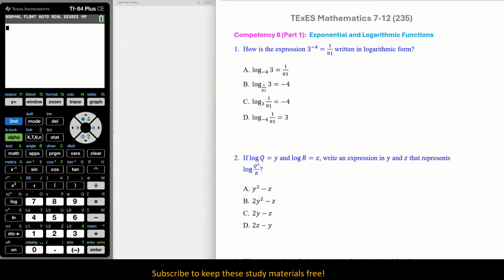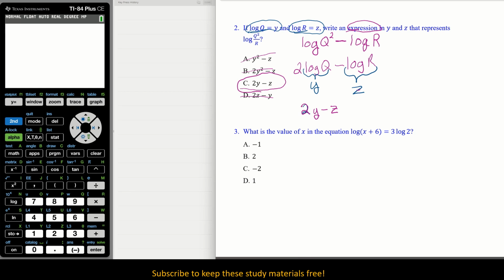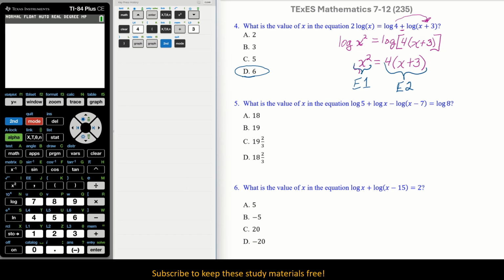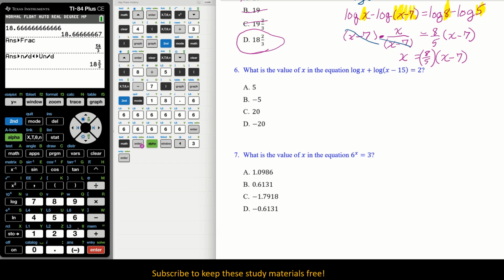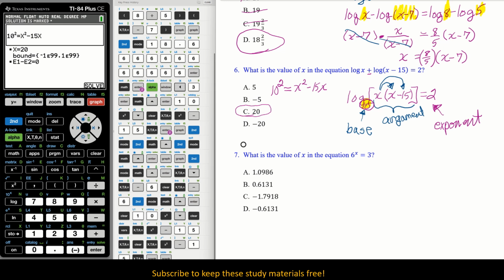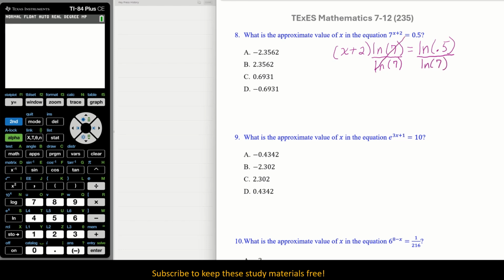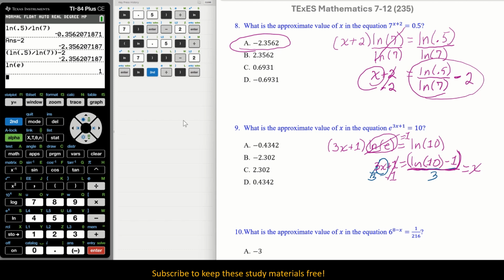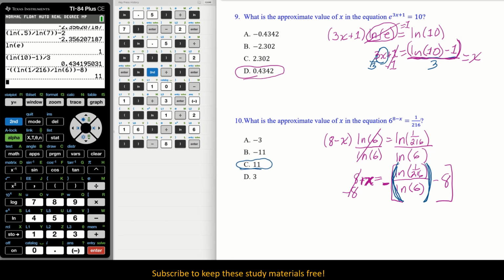TExES 7-12 (235) Math Exam Competency 8: Practice Part 1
* Rules of Logs